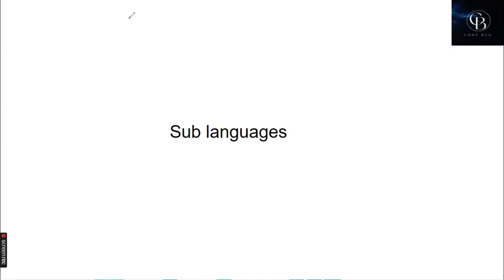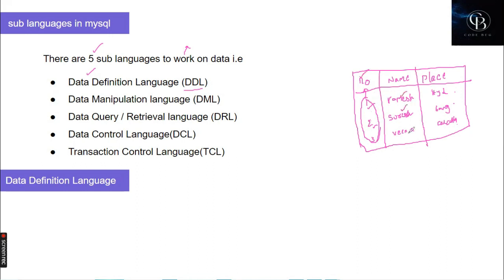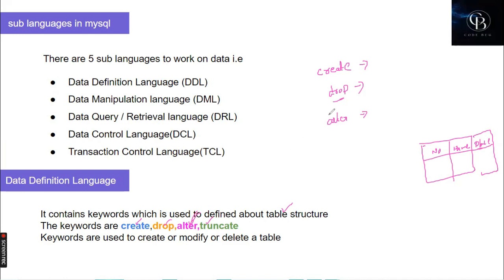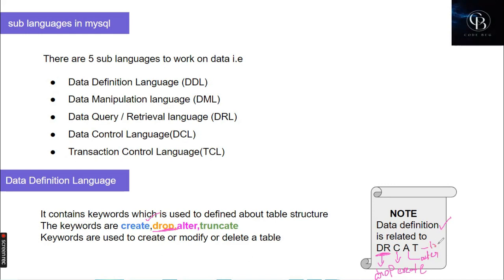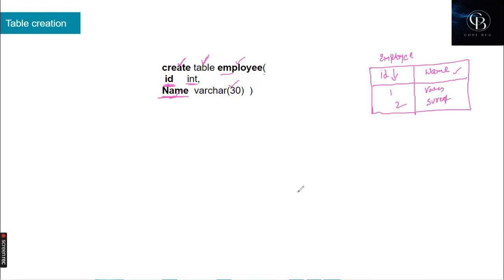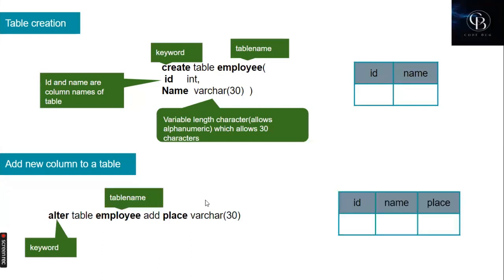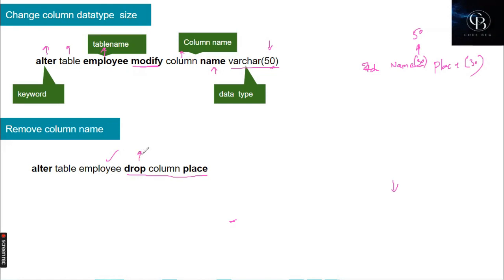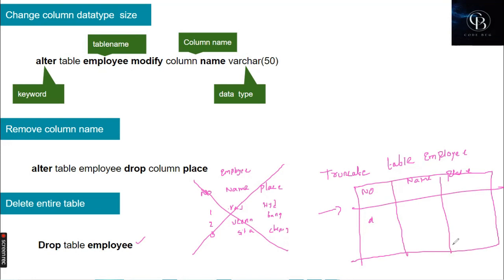MYSQL PART3 SUBLANGUAGES DDL -part1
mysql installation ppt